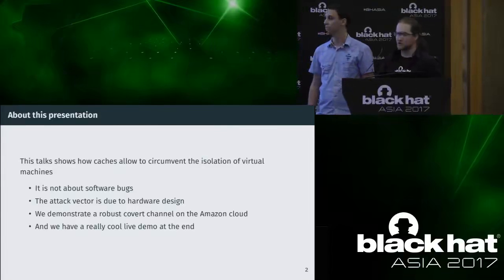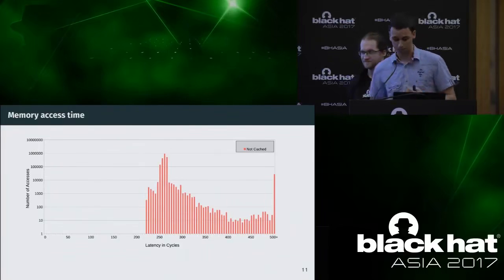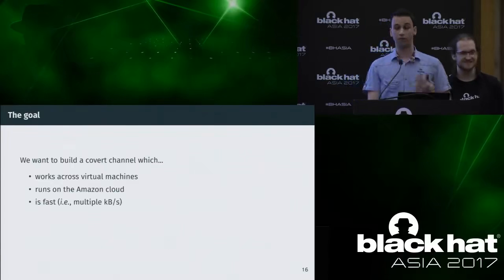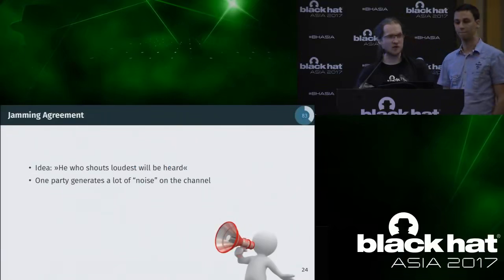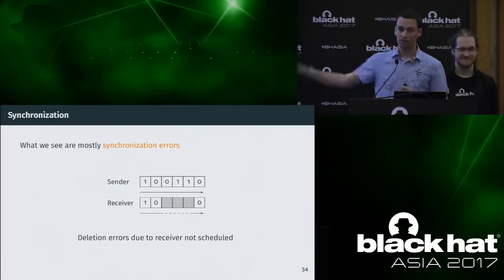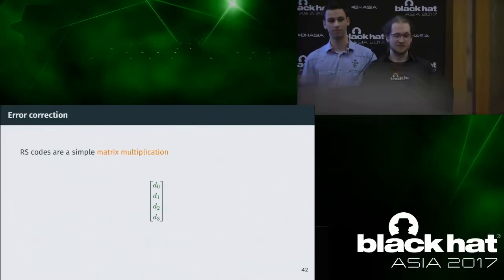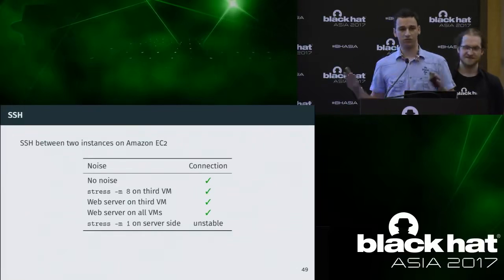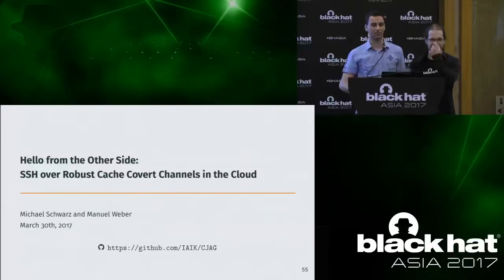Hello From the Other Side SSH Over Robust Cache Covert Channels in the Cloud